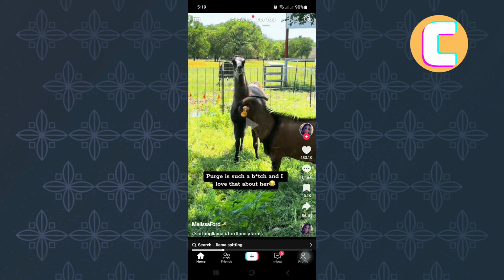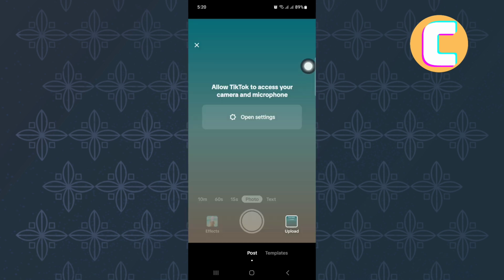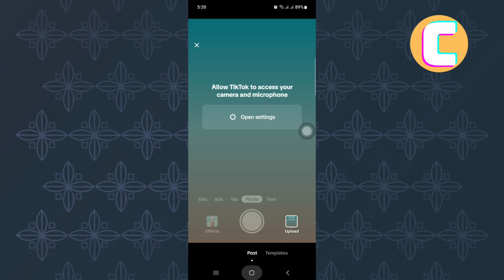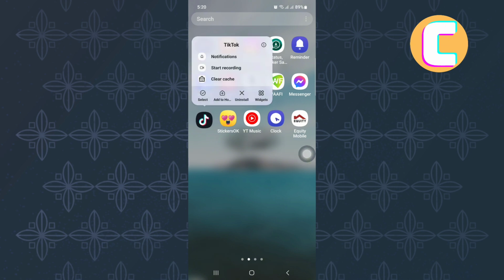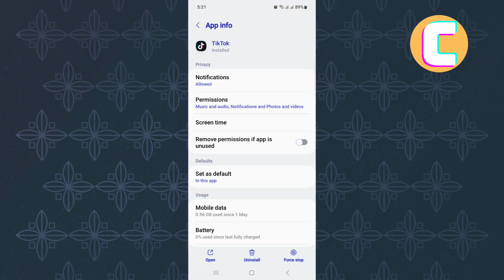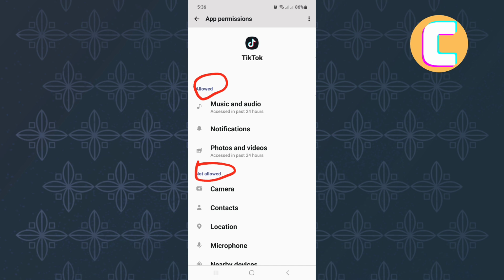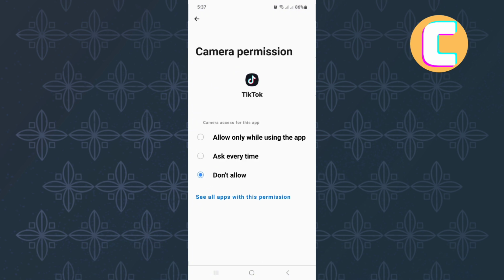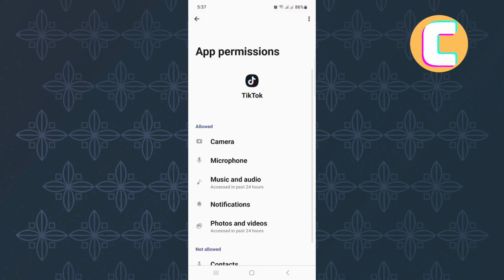How To Fix Camera Not Working On Tiktok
watch this video to learn How To Fix Camera Not Working On Tiktok